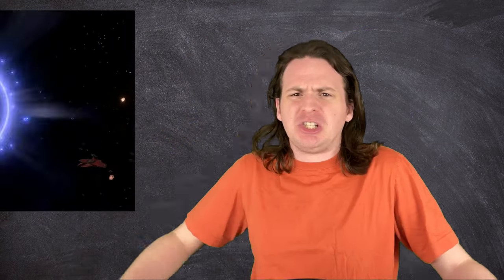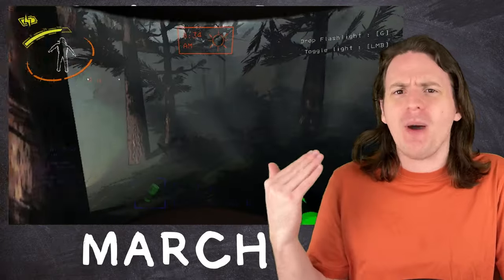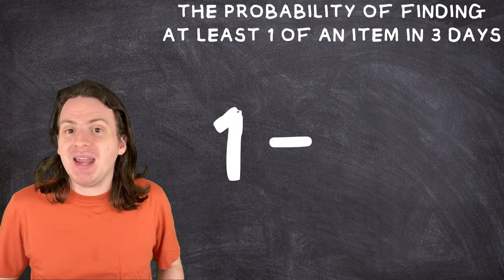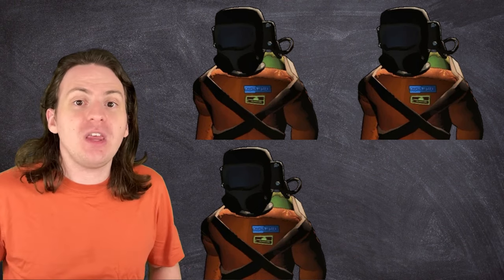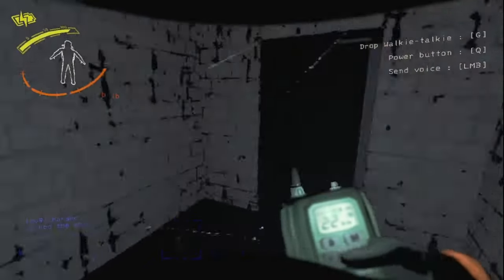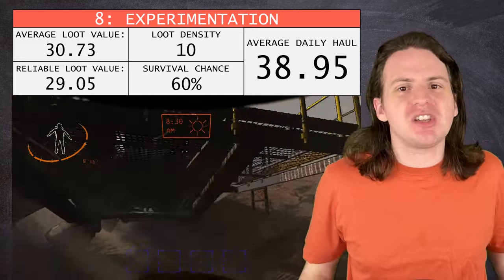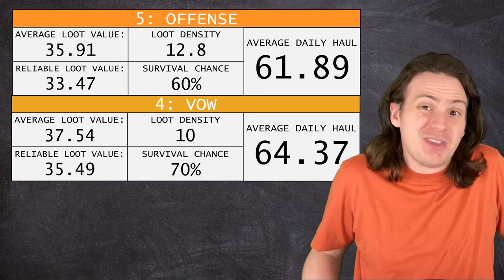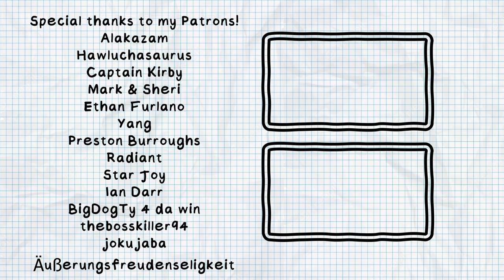Which Moon is STATISTICALLY the Best? (Lethal Company)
A huge thanks to @IcyRichard for helping me get this footage, along with some of the folks that he streamed with including:

Are you tired of aimlessly wandering from moon to moon in search of loot? Do you want to step up your scrapping game and become a even more valuable asset to The Company? Then I've got some good news for you! I've broken down all the math and statistically ranked all 8 moon from best to worse!